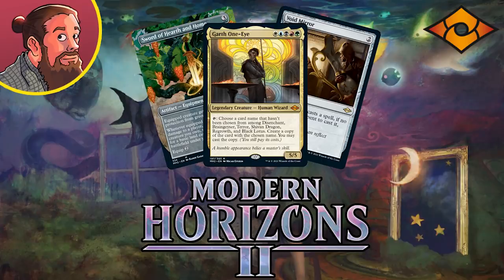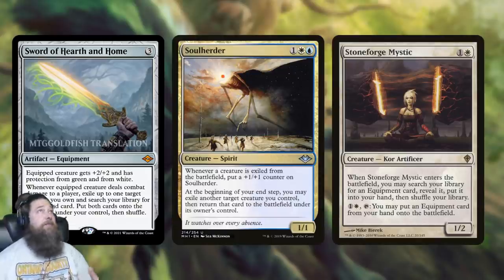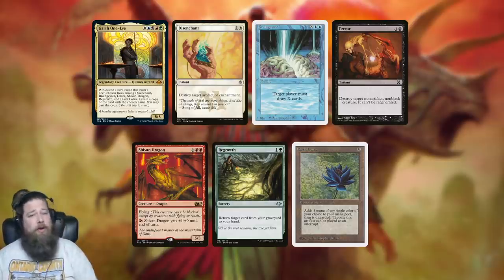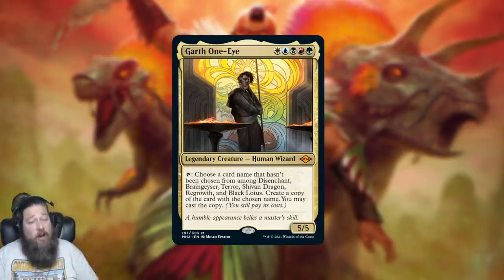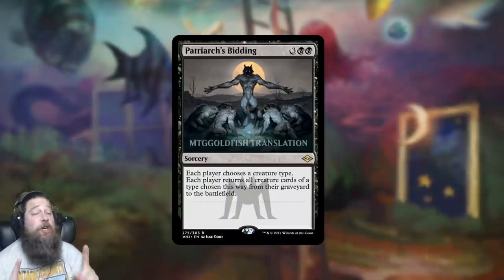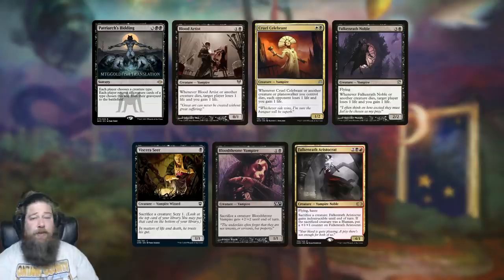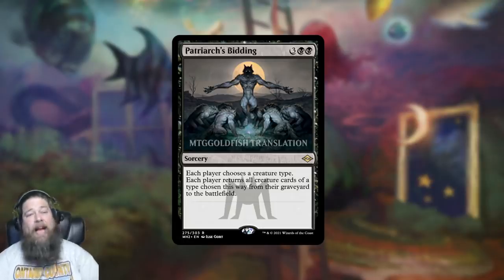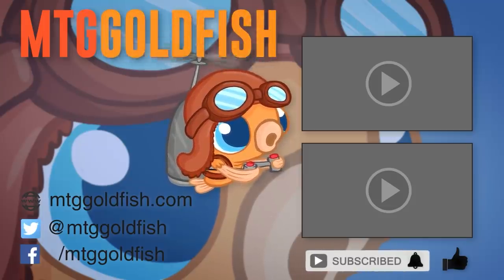Modern Horizons 2 Spoilers — May 25 | Garth, New Sword, Black Lotus Token, Free Spell Hate & More!!!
Today in the world of Modern Horizons 2 spoilers we get one of the weirdest five-color Legends ever in Garth One-Eye, the newest member of the Sword of X and Y megacycle, hate for free spells, a $50 reprint and more! Let's discuss!

Looking for the latest previews?

0:00 Start
0:39 Sword of Hearth and Home
6:17 Garth One-Eye
11:51 Void Mirror
16:05 Patriarch's Bidding
20:49 Rise and Shine
23:46 Commons & Uncommons
25:27 Old Border MH1 Reprints